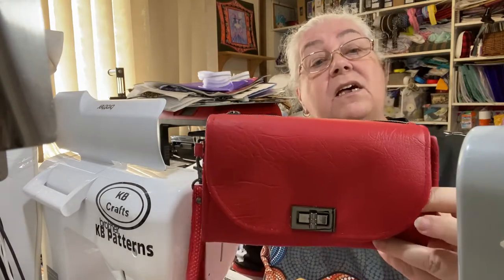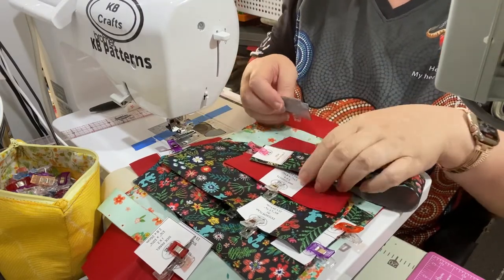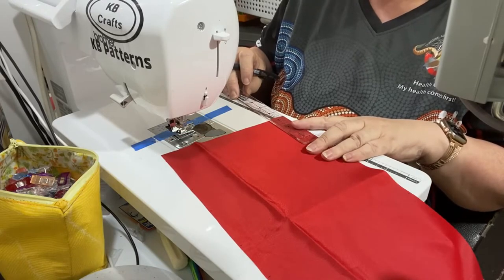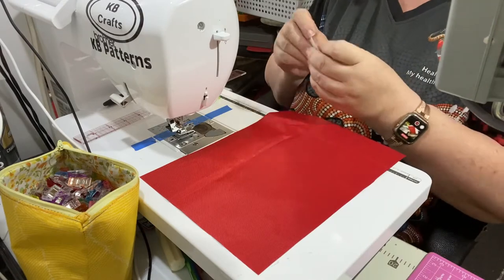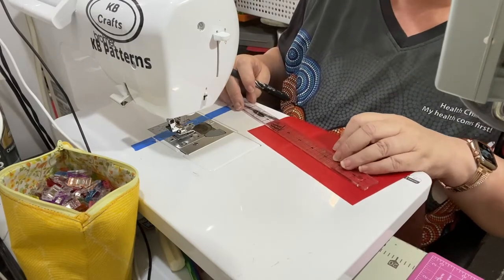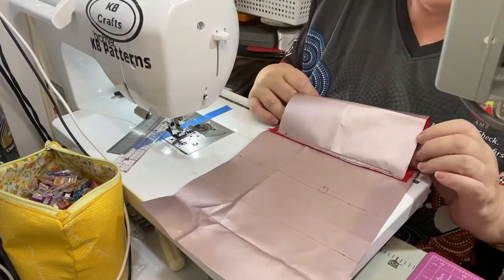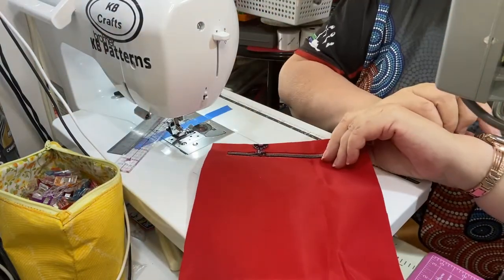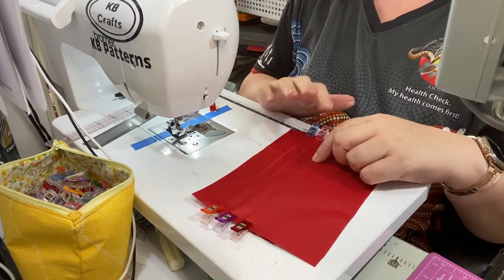Ms Chic Video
Chapters:
0:00:00 Intro
0:02:23  Card Slots Prep
0:04:34 Pocket G Prep
0:11:10 Inner Zipper Pocket
0:28:51 Sewing the Card Slots
0:35:38 Completing the Card Slots Assembly
0:44:59 Adding Card Slot Assembly to Lining Piece D
0:51:14  Side Gussets
0:57:06 Flap Assembly
1:07:26  Magnetic Snap Reference
1:07:52  D Ring Tab and Wristlet Strap
1:18:41  Outer Body Construction
1:24:37  External Zipper Tabs
1:30:20  Flap Zipper Pocket and Lining Assembly
1:42:29  Outer Body and D Ring Assembly
1:43:24  Outer Body with Zipper Pocket Assembly
1:54:18 Final Construction as follows:
1:54:19 Body Construction
2:04:50 Body Stabiliser and Topstitching.
2:07:45 Twistlock Application
2:17:37  Gusset Joining/Topstitching
2:20:40  Closing up the pocket opening.
2:25:30  Wrap Up

Join the Facebook group for pattern support and to share your makes.